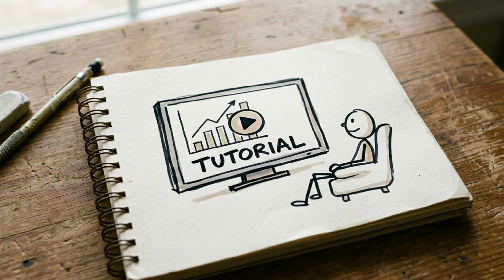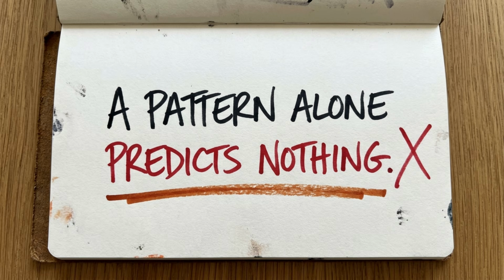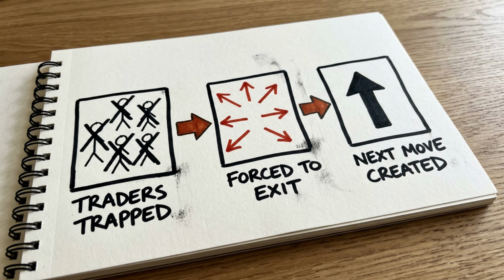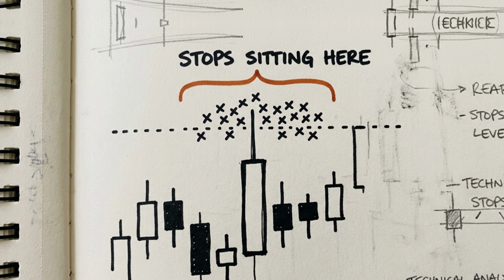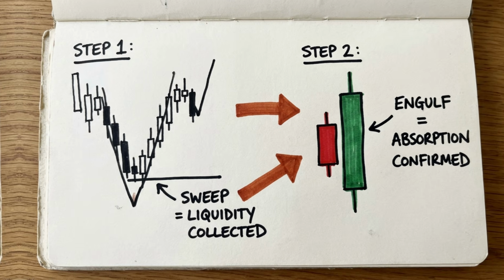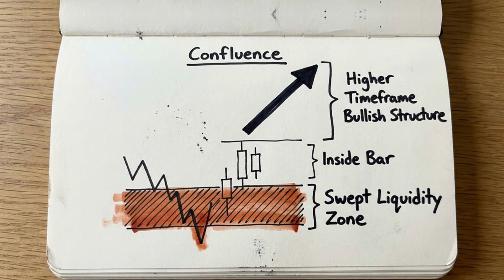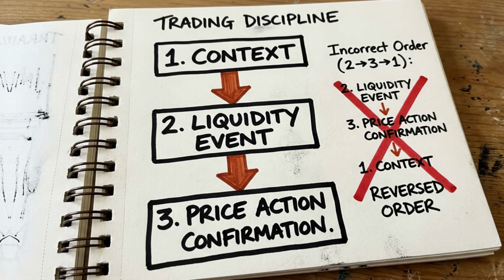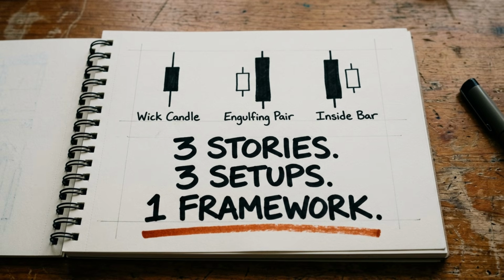The Only 3 Price Action Setups You Need in a Liquidity Framework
You know the patterns. Pin bars. Engulfing candles. Inside bars. You've watched the tutorials, studied the setups, and you still lose. The patterns form exactly like the textbook says. And price still does the opposite.
The problem isn't the pattern. It's that you're reading the shape without reading the story.
In this video, I break down three price action strategies that actually work inside a liquidity framework. The wick rejection, the engulfing sweep, and the inside bar compression. Not as standalone patterns, but as confirmation signals after a liquidity event at a significant level.
You'll understand why a pin bar at a random level means nothing, and the exact same candle at a swept liquidity zone is one of the cleanest entries in the market. The difference is context. And context is everything.
By the end, you'll stop scanning for patterns and start reading what the market is actually telling you — who got trapped, where their stops are, and what happens next when they're forced to exit.
This works on every market. Forex, crypto, stocks, indices. No indicators required.

TIMESTAMPS:
0:00 — Why patterns keep failing you
1:20 — The biggest lie in price action
2:45 — Every candle is a battle
3:50 — Strategy 1: The wick rejection
6:10 — Strategy 2: The engulfing sweep
8:30 — Strategy 3: The inside bar compression
10:45 — The three-part filter
12:00 — The mindset shift